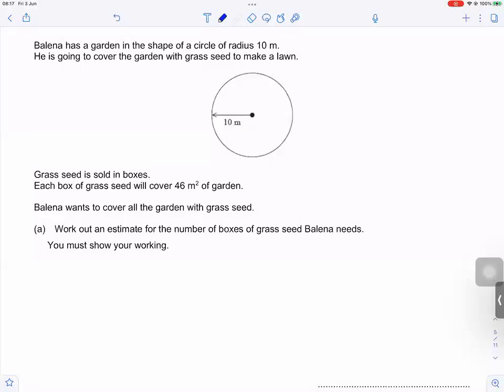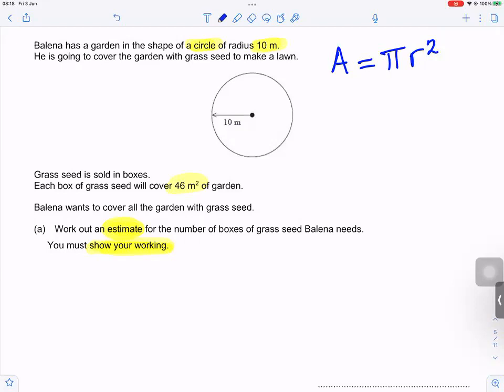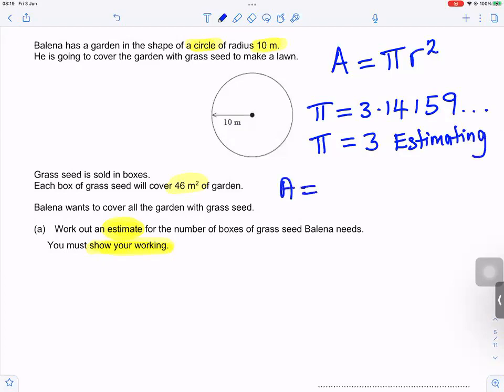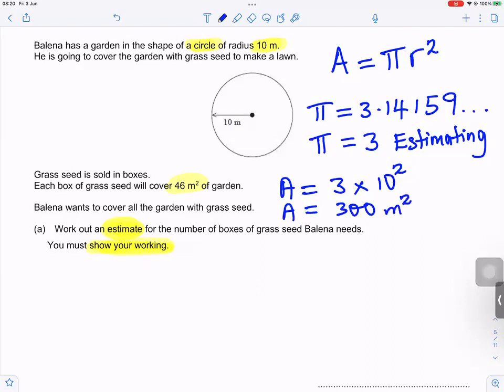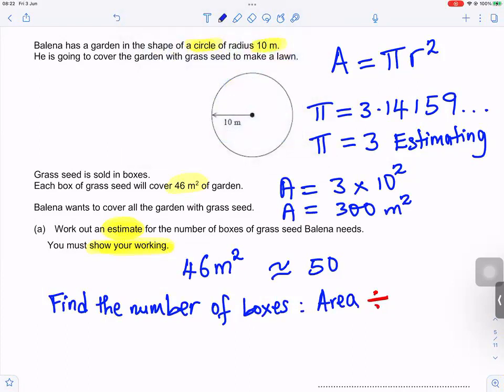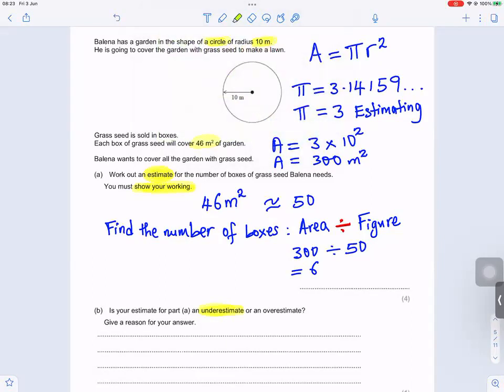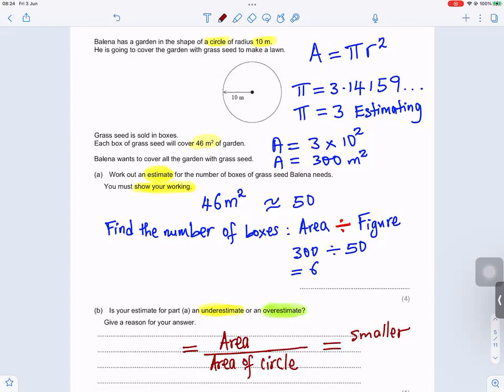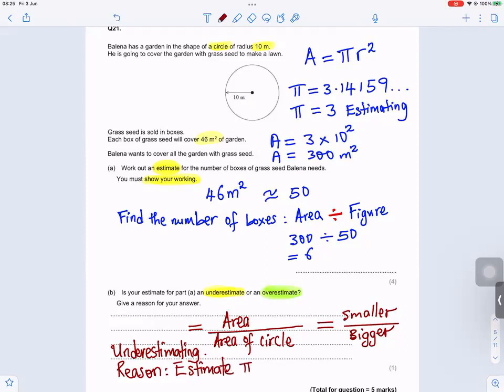Area of circle and estimation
I want to help you achieve the grades you know you are capable of; these grades are the very important for your future. Visit the links below to learn how to get top GCSE grades in Maths